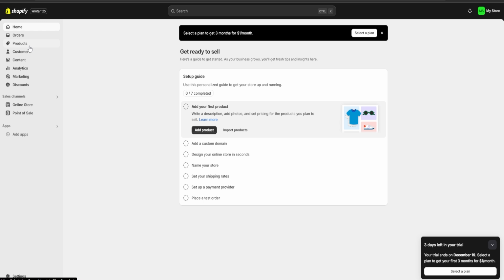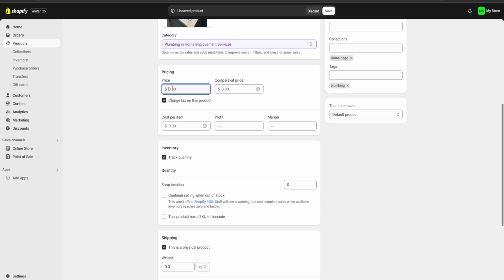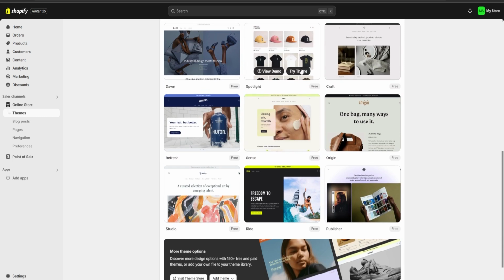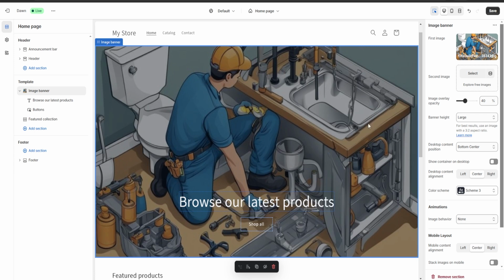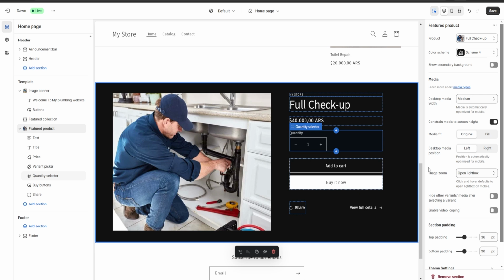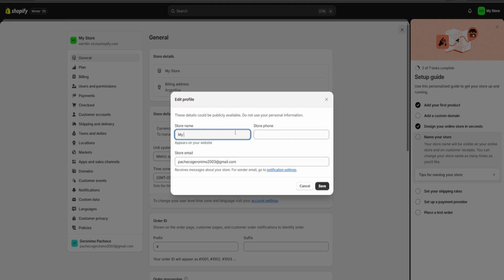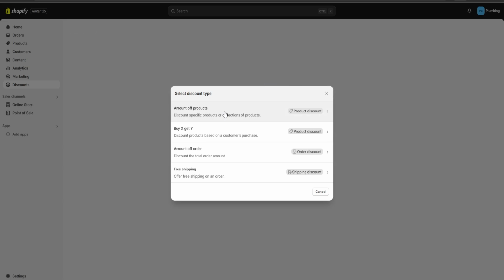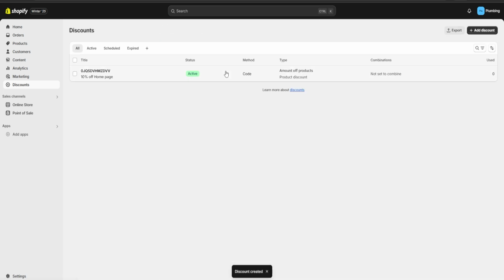How to Create a Plumbing Business Website on Shopify